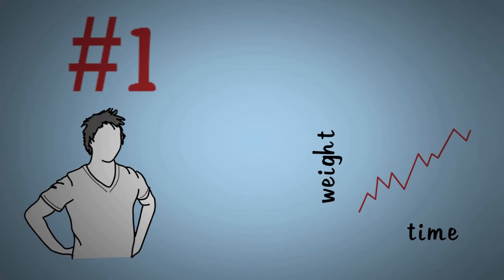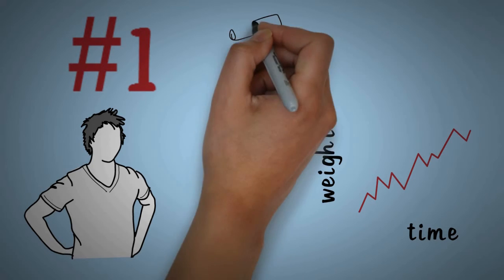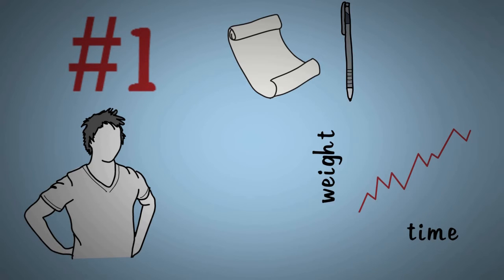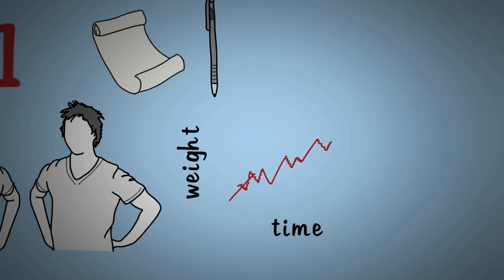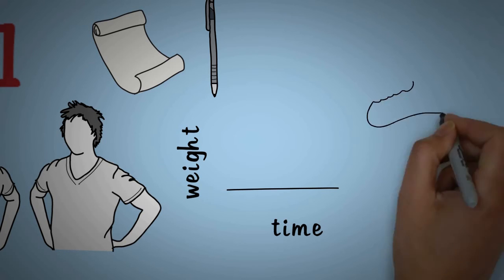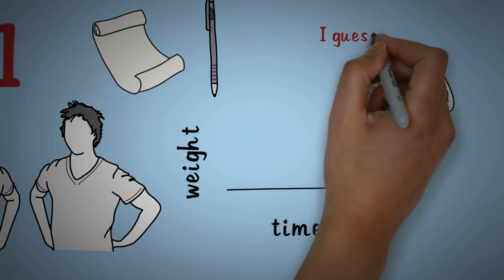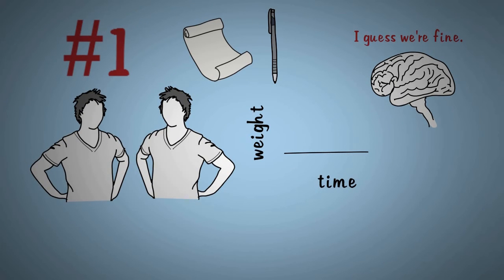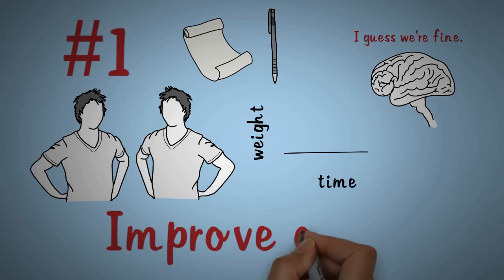ONE SIMPLE TIP TO GUARANTEE MUSCLE GROWTH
I help vegans lose fat, build lean muscle, and get in the best shape of their lives.

Stay awesome :)